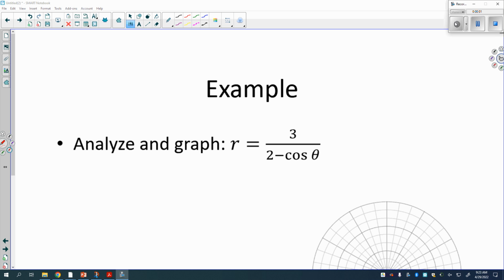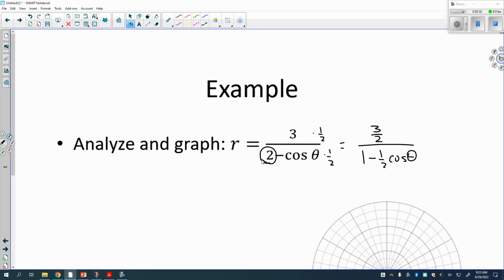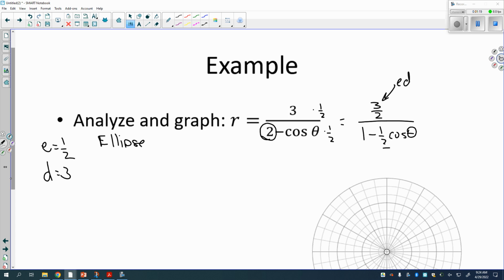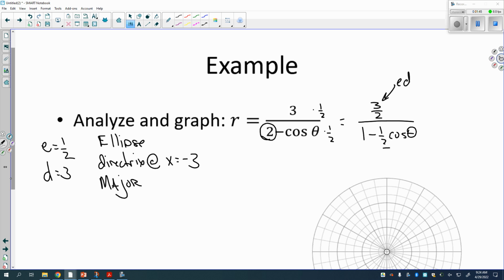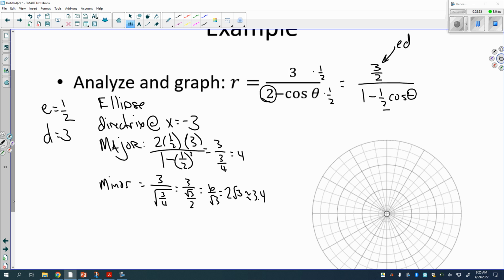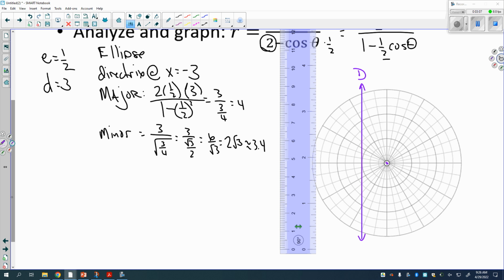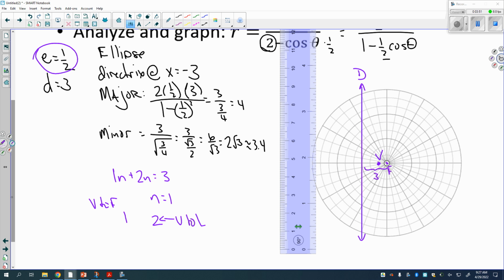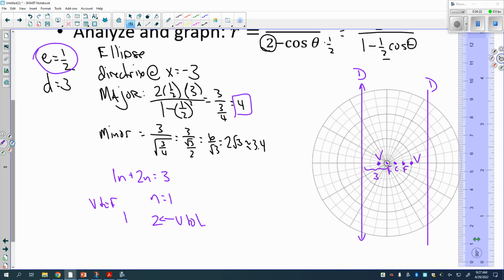10 5 Ex 2